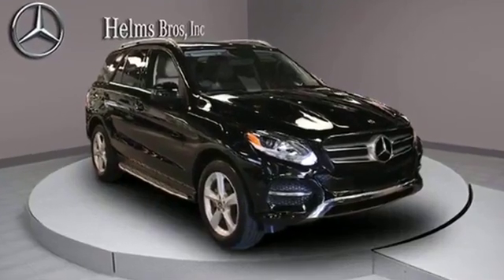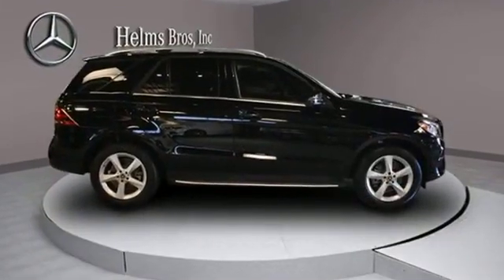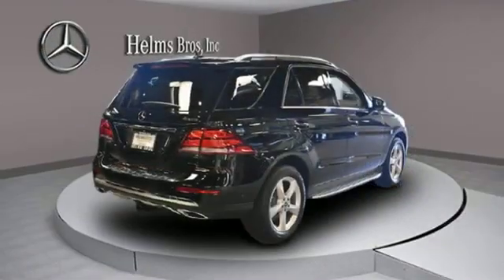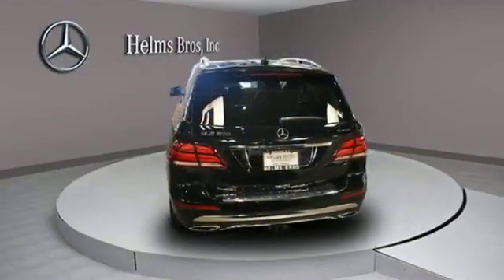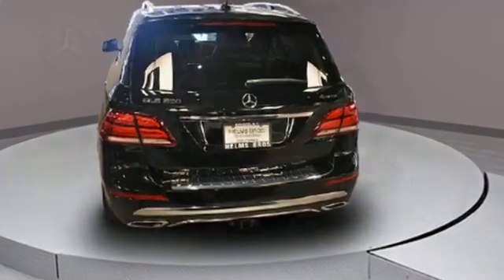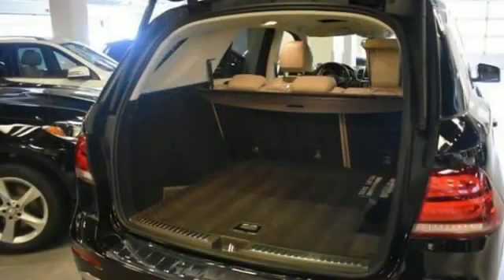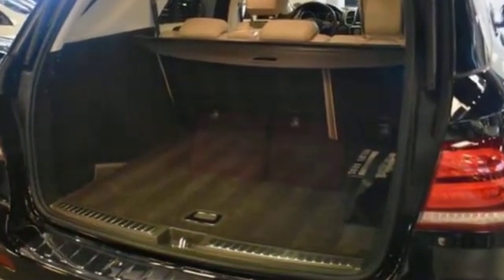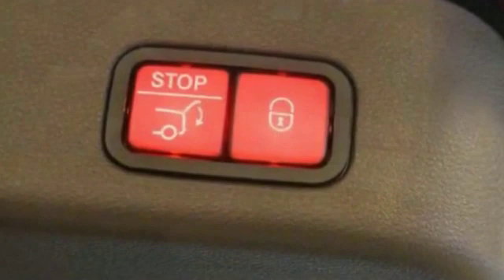2018 Mercedes-Benz GLE GLE 350 Bayside, Long Island, Queens, New York, Little Neck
2018 Mercedes-Benz GLE GLE 350 Bayside, Long Island, Queens, New York, Little Neck